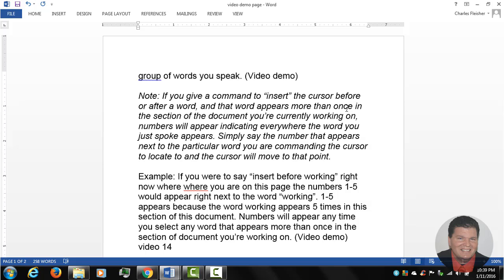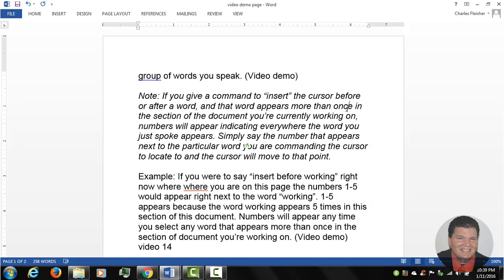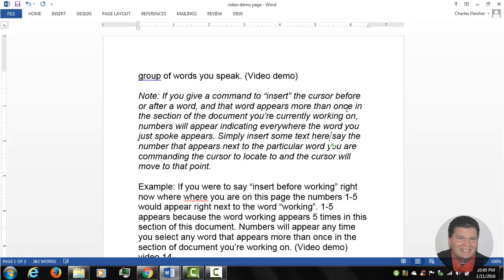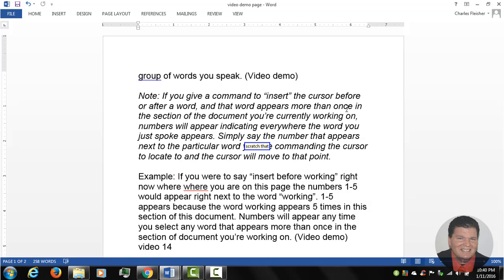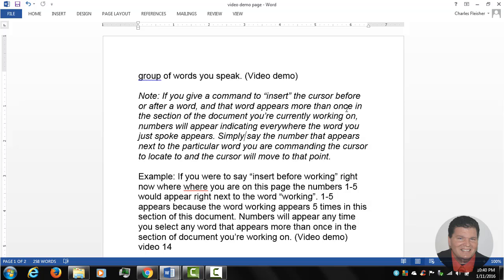Learn how to use insert after command in Dragon Naturally Speaking voice recognition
In this video you will learn to move around Dragon NaturallySpeaking using the insert after command . It is also a great way to make corrections after texting or editing a document.